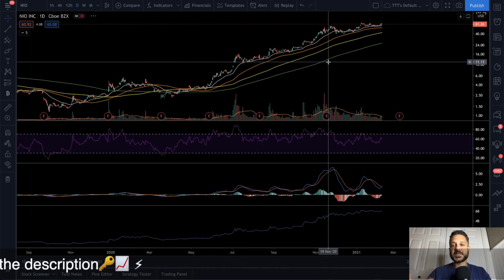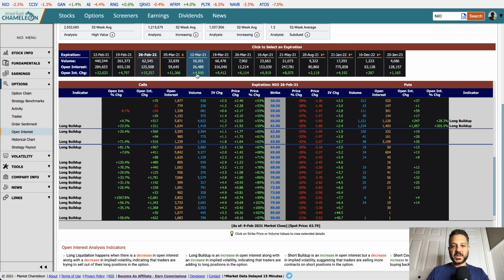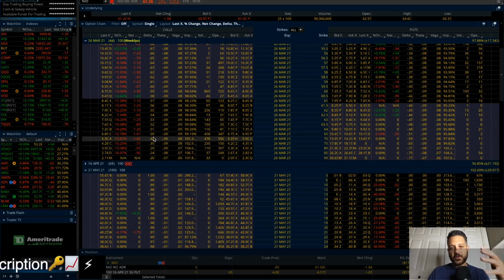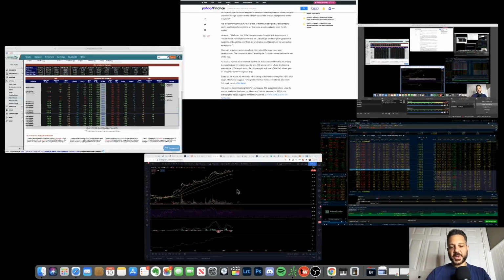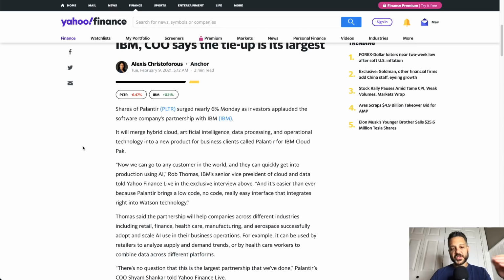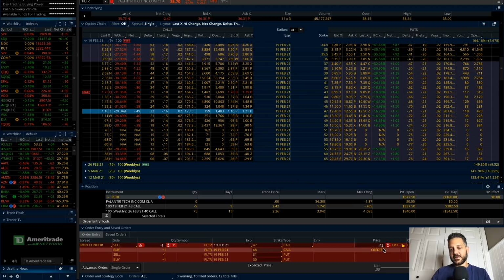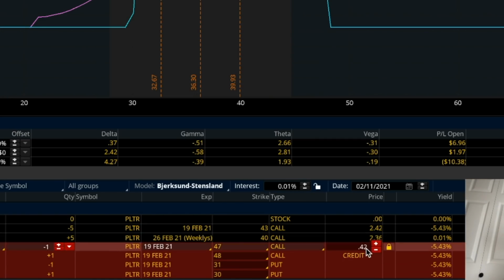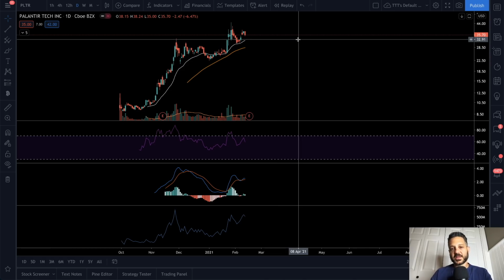HOW TO TRADE NIO + PALANTIR STOCKS BEFORE EARNINGS 🚀 [NIO | PLTR]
In this video I talk about NIO stock earnings coming up on March 1. NIO's earnings are March 1. How to trade NIO stock before earnings. Will NIO stock crash on earnings? Will NIO stock go up on earnings? I also discuss Palantir stock's upcoming earnings (PLTR stock), what to expect from Palantir earnings (PLTR stock), and how to trade Palantir leading up to earnings. Will Palantir stock go up on earnings? Will Palantir stock crash on earnings?  Is Palantir a buy? NIO stock options, Palantir stock (PLTR stock) options. How to trade options.

LINKS ⛓️

0:00 Intro
1:50 How to trade NIO earnings
8:18 How to trade Palantir earnings